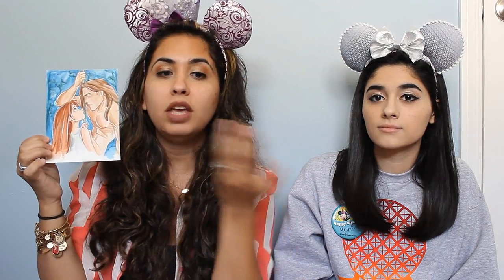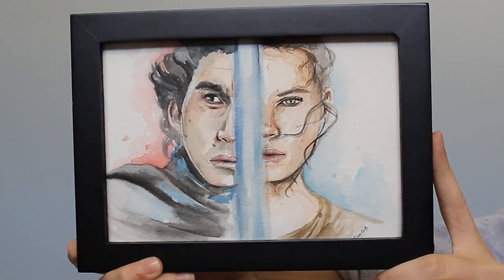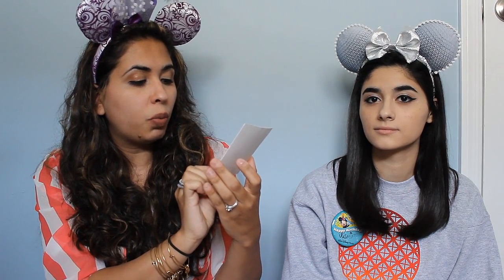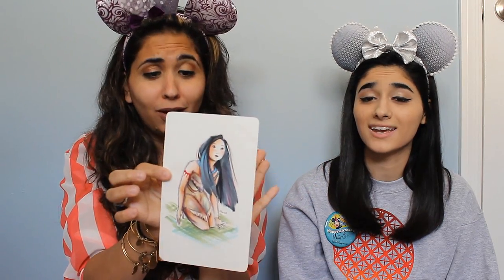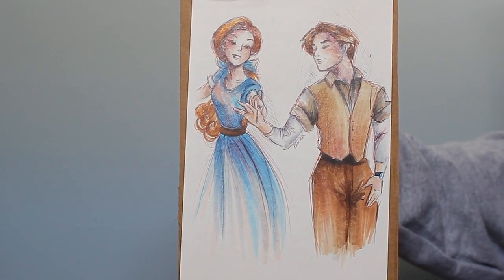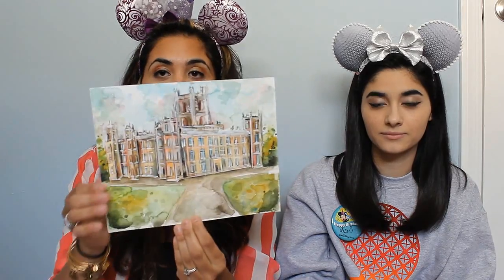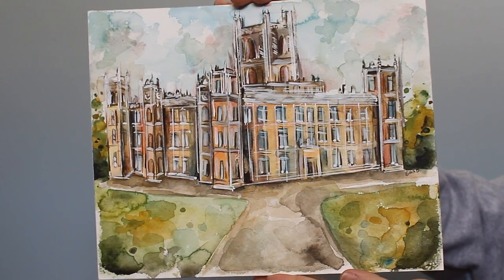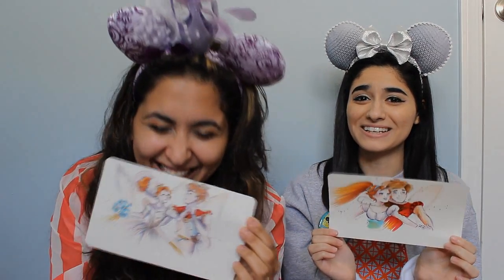Disney Fan Art Collection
Hi guys!

In this video, I'll be sharing my collection of fan art that I have bought from one of my favorite Etsy shops aasilee!

I love everything that Elisa creates! All of her work is absolutely gorgeous!

Show her some love by checking her out on Instagram and by visiting her Etsy shop!